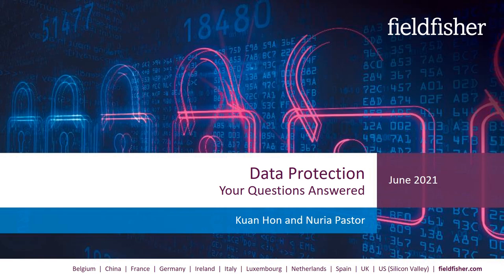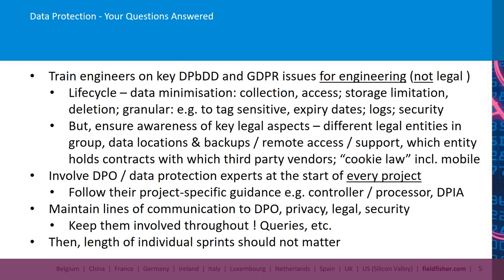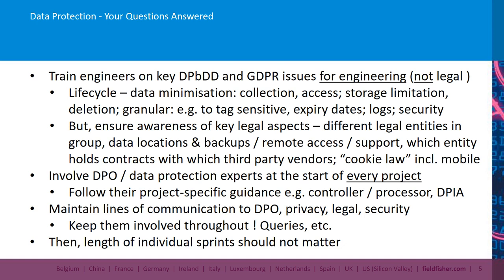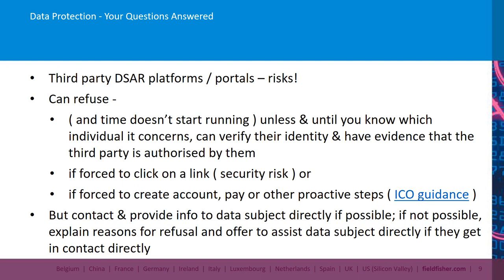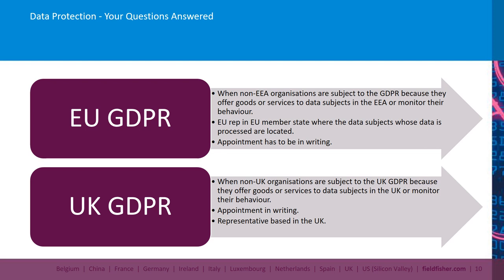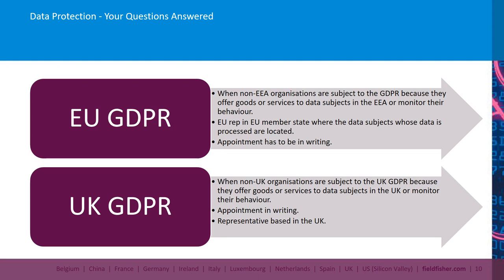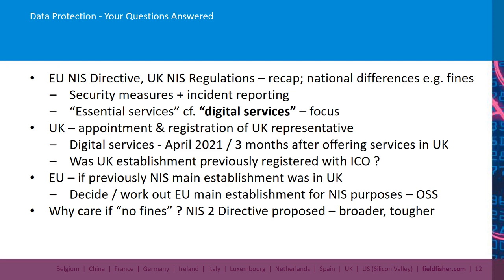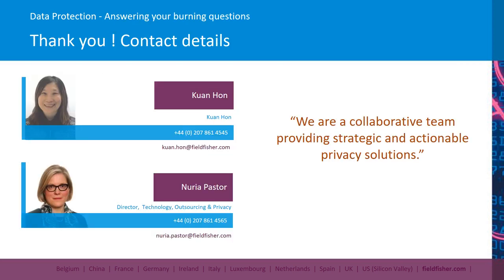Data Protection Your Questions Answered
Your questions answered: Q&A session with Fieldfisher's Privacy, Security & Information Law team